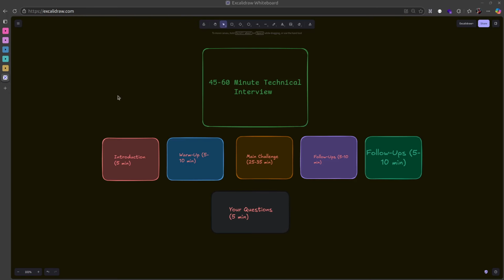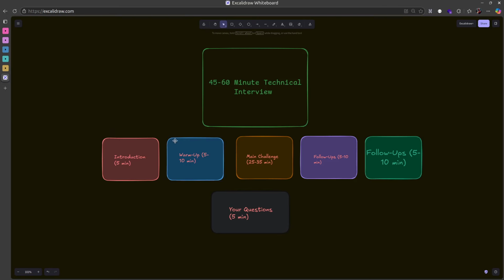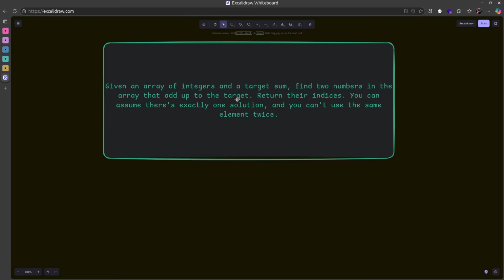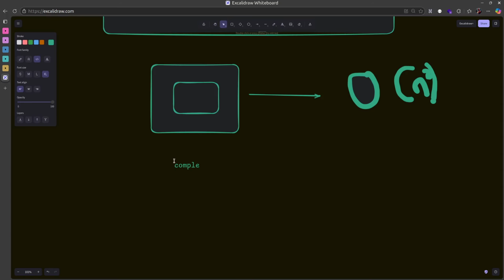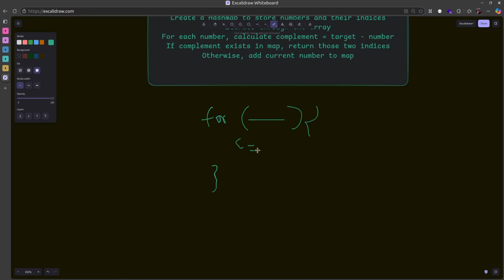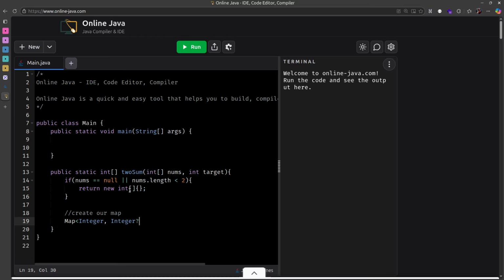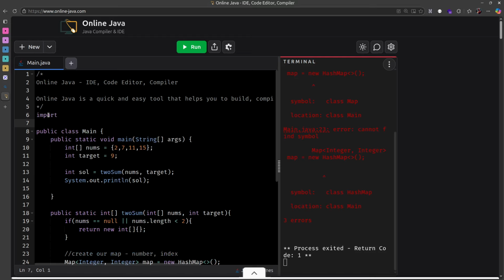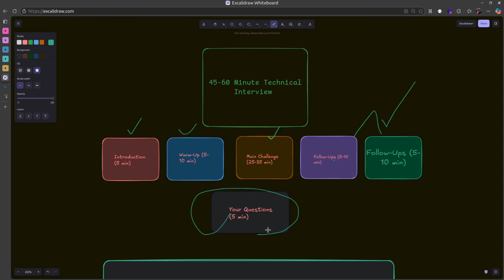Failing a Microsoft Interview Taught Me This About Technical Interviews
In this video, I break down how technical interviews actually work and how to approach them in a structured and repeatable way.

This is not specific to any one company, but I also share lessons from my own interview experience to make the discussion practical and grounded.

What this video covers:
- The 5-stage technical interview flow
- What interviewers evaluate during coding interviews
- How to break down problems before writing code
- How to think about time and space complexity
- How to communicate your approach clearly while coding
- A full walkthrough of a Two Sum problem using a structured framework
- Common mistakes candidates make during technical interviews

The session is completely unedited and unscripted. It’s a real-time walkthrough of how to think, communicate, and code during technical interviews.

If you’re preparing for software engineering interviews or trying to improve your problem-solving approach in DSA, this video is for you.